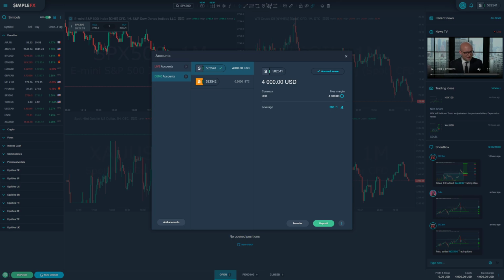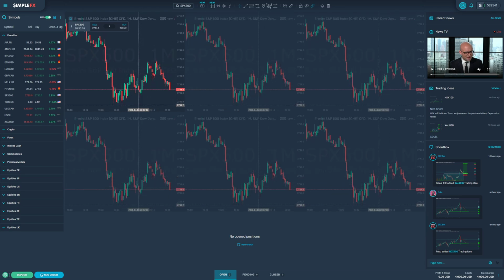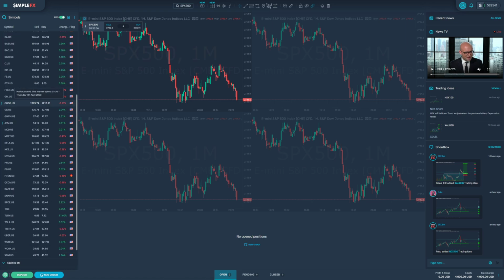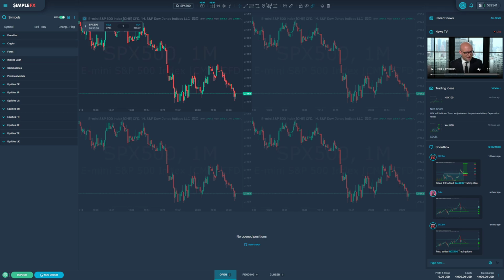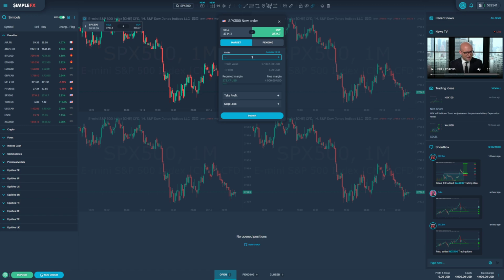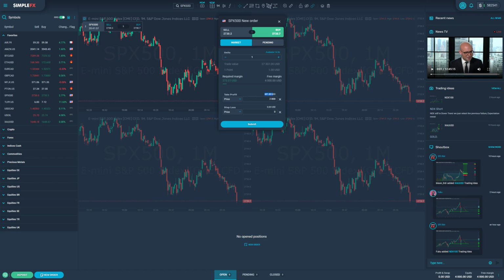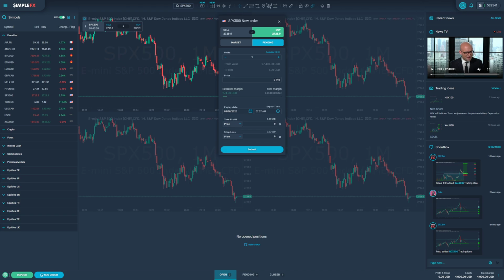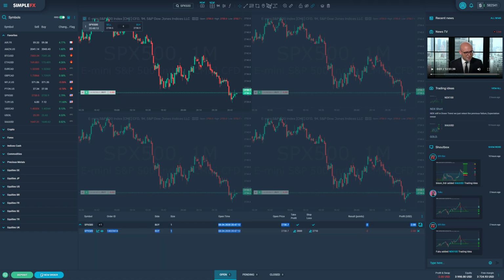Margin Trading with 500x Leverage on Stocks, Equities, Commodities & more with Crypto! - SimpleFX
Join the discussion in our encrypted chat group where you can discuss ideas with others without being snooped on by anyone outside of the room, live stream sessions, cryptocurrency, margin, Forex, equities, commodtiies, precious metals, what to do with your cash, what the best investment is, and anything! News, tools, information to help you succeed.

What if I told you there's a website that is basically like Reddit, that is run on Blockchain technology, that you can get paid to post on? Check it out!

Start trading crypto without all the BS, this is my favorite exchange
Interested in trading BTC futures? My favorite

The best VPN you can get. A VPN protects your data from the prying eyes of your ISP, the government, and anyone else who has no business with your data. Most VPNs log your activities and those could be used against you, but my VPN doesn't log you and never will, in fact they've even been taken to court over it!

The best internet browser for your safety, it blocks ads, trackers, and practically everything else you don't want to bother you, and it's super fast. You can also opt to see ads and get paid in BAT, their native cryptocurrency!

I hope you enjoyed this free content, I'm confident you can succeed if you continue training and using premium products.